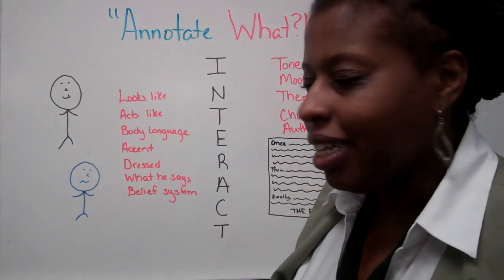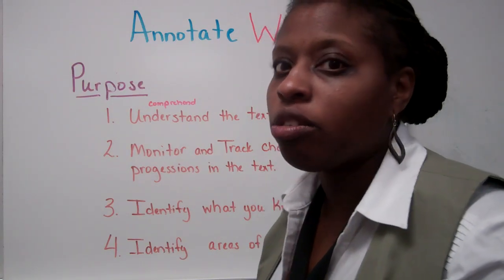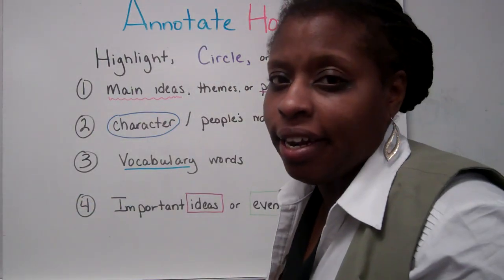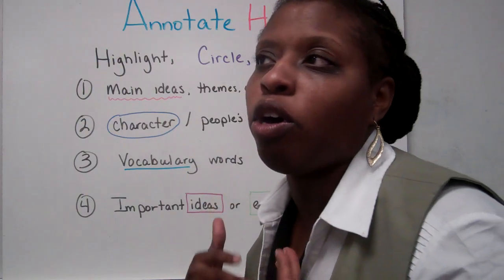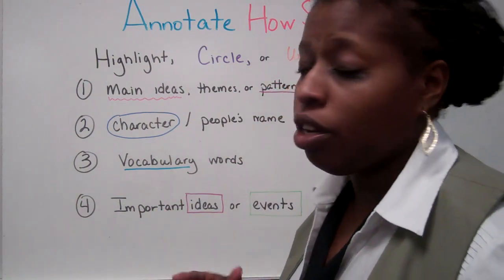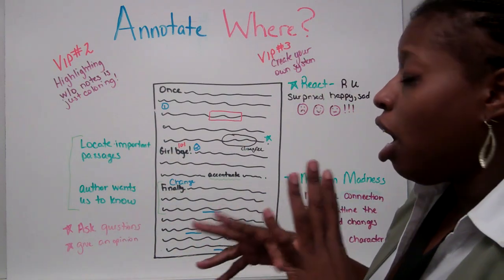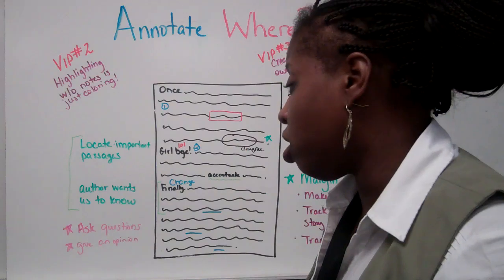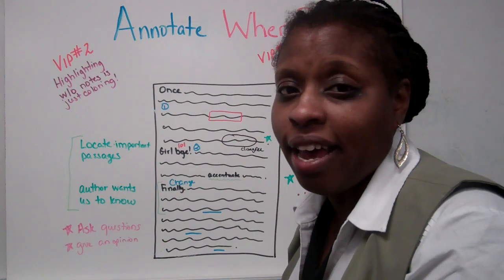Annotate THAT!!!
When you hear those words: Annotate the text" you may groan. But this lecture videos teaches ya how to annotate in 4 simple steps!